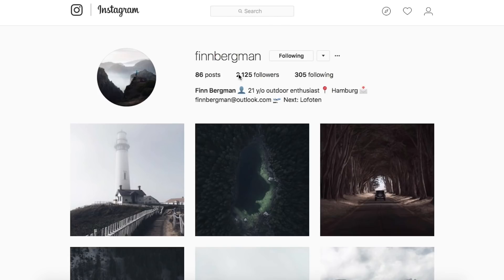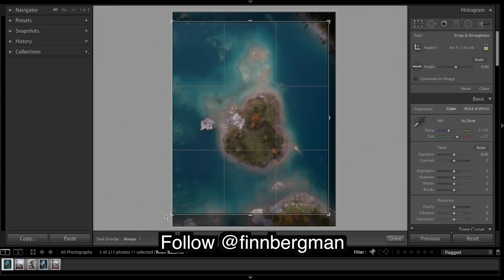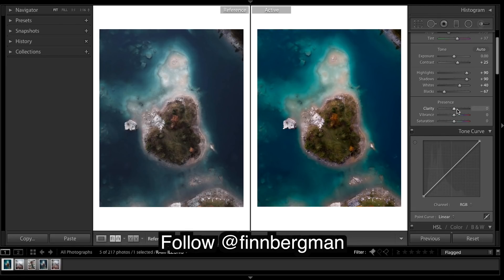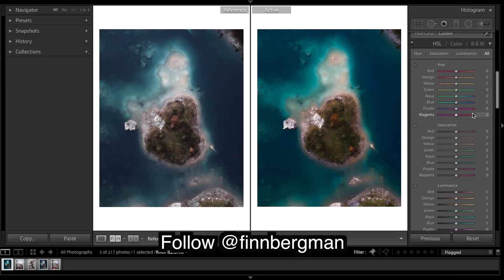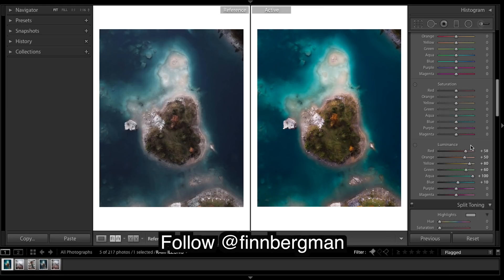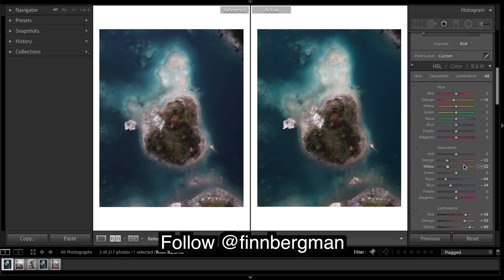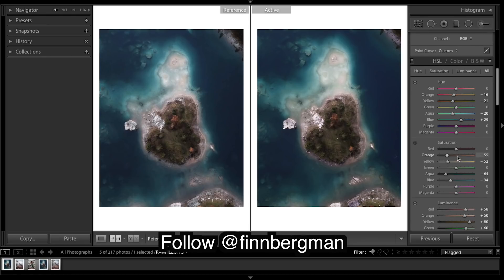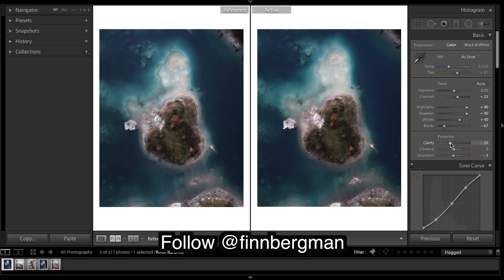How to Edit Drone Photos Like @finnbergman Instagram Lightroom Editing Tutorial Moody Drone Images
How to edit drone photos like @finnbergman Lightroom editing tutorial for Instagram. In this Lightroom tutorial, I show you how to get a moody drone edit for your photos. DJI Mavic Pro Drone

Presets!

Luts!

How to edit done photos, How to edit DJI Mavic Pro photos